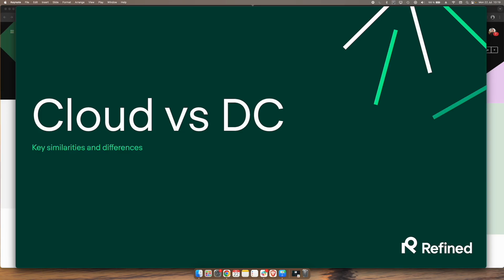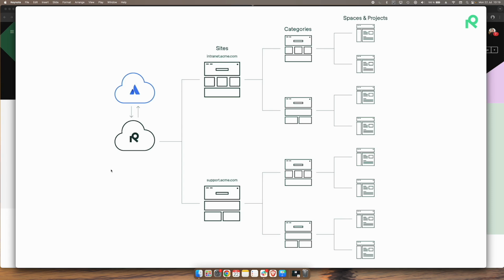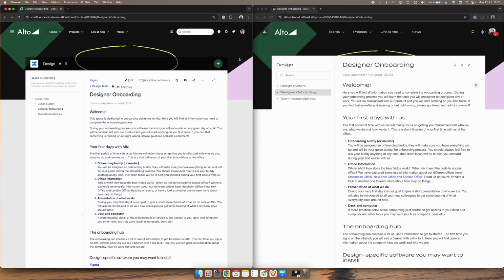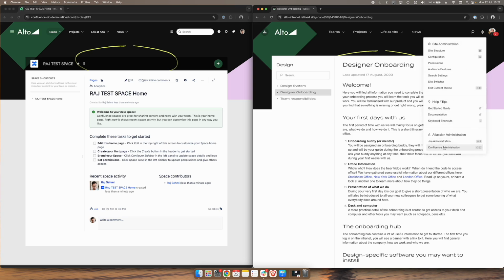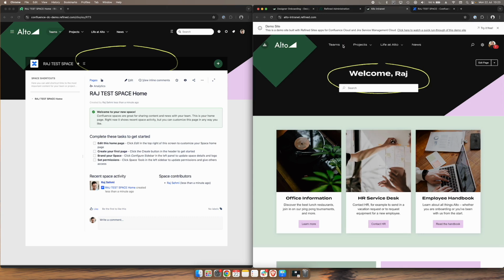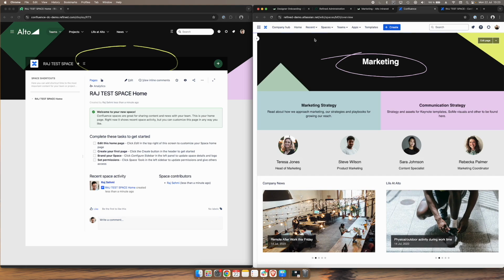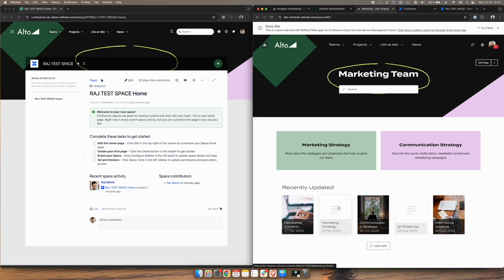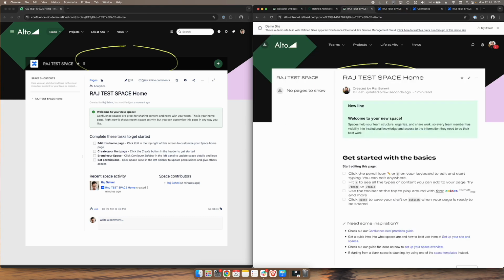Refined for Confluence: comparing Cloud to Server/Data Center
We dive into key differences and similarities between the Cloud and Server/Data Center – and what this means for your administrators and content creators.